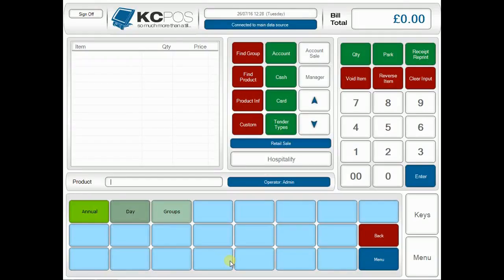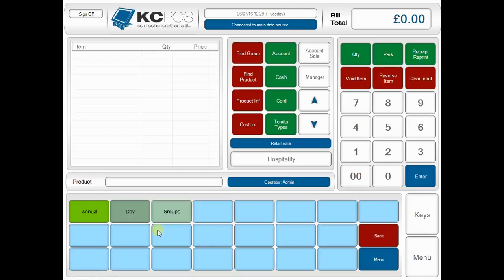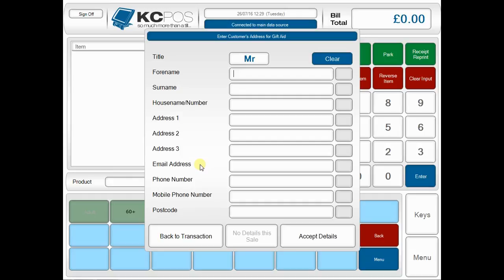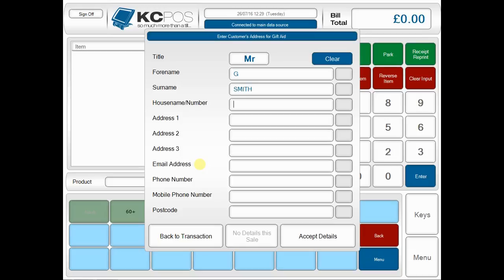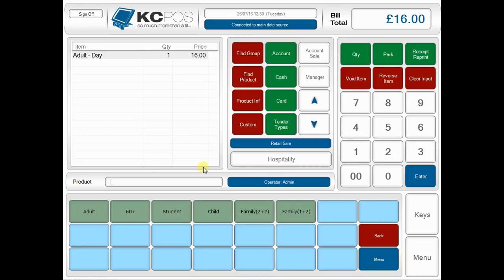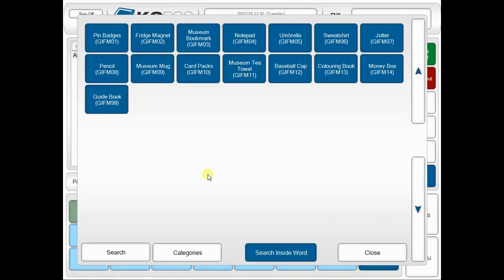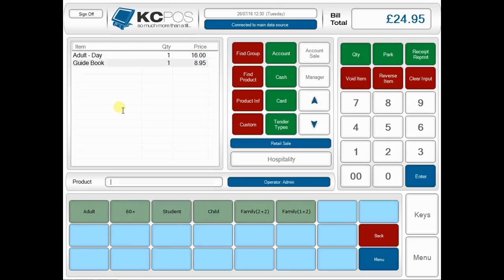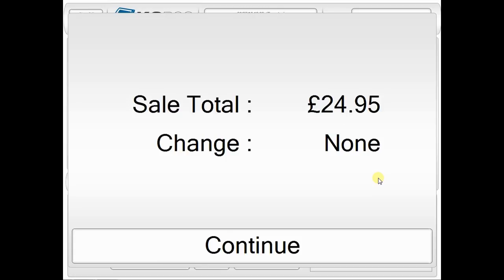KCPOS - How to maximise revenue